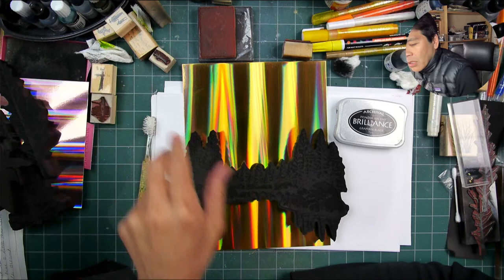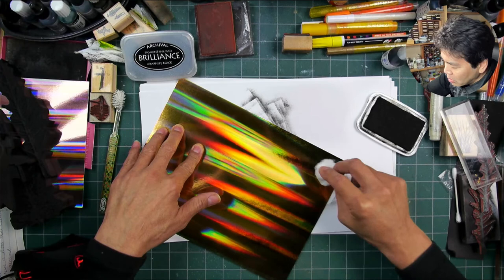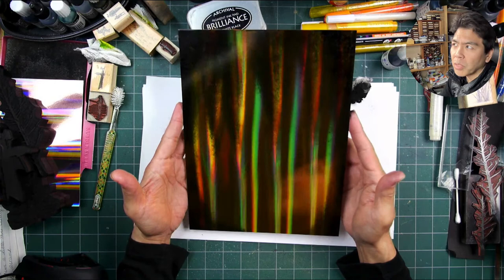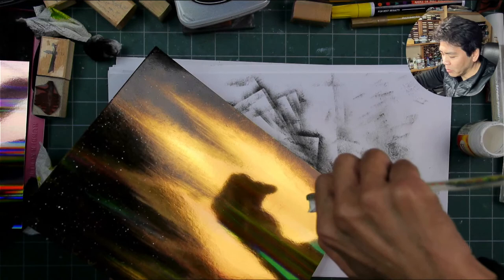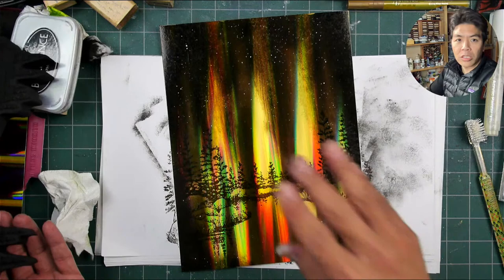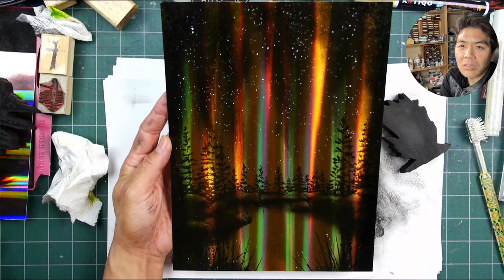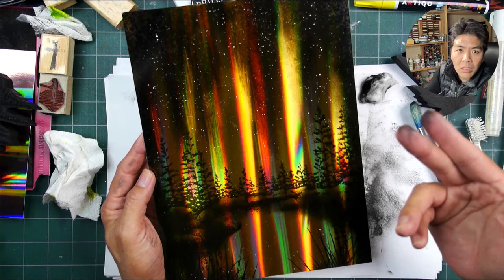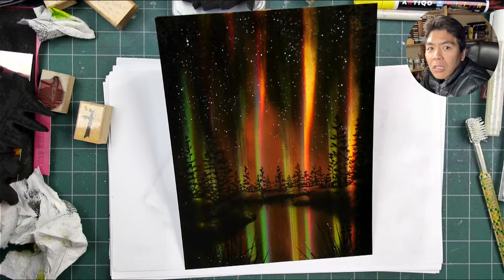STAMPSCAPES LIVE: EASY LIGHT PILLARS!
Not a big experiment but let's try an almost full size piece of this extremely loud holographic paper

I use the Art Foamies versions of the Lakeside Cove and Reeds for this scene to make quick work of the stamping portion of the project.

8" x 10.5" piece of the gold holographic from this pack of holographic card stock